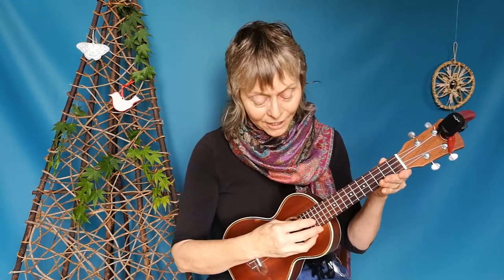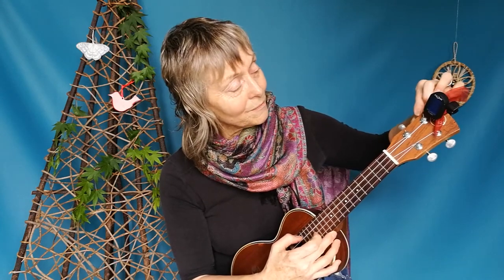How to tune a ukulele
What you need to know about tuning your ukulele. Includes demo of electronic tuner.
Tuning isn’t totally straightforward when you are a beginner, so be easy on yourself. NB it is much easier to practice tuning when the ukulele strings aren't too far out of tune, so see if you can find a friend or music shop person to tune it for you, just to start with.
In this video I talk about what notes to tune to, and I demonstrate using an electronic ukulele tuner. There are also a couple of free tuning apps that I think are quite good.  But don’t try to use a guitar tuning app to tune a ukulele! The two apps that I mention in the video are called “Ukulele Tuner Free By Lior Hai” and “Easy Ukulele – Ukulele tuner”. If you paste these names into the search engine you’ll get them. There are lots of others – these are just two that I think are quite user-friendly. If you enjoyed this video and you’re looking for some more help as a beginner ukulele player, check out my self-study beginner ukulele course, Strum with Alice DIY Beginner Ukulele
Sign up to my list here and strum your way to fun!